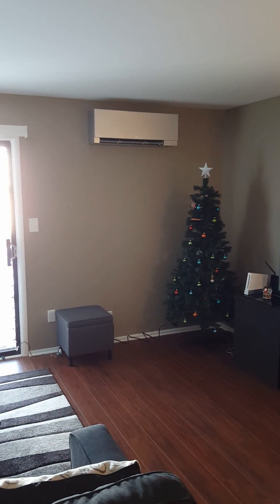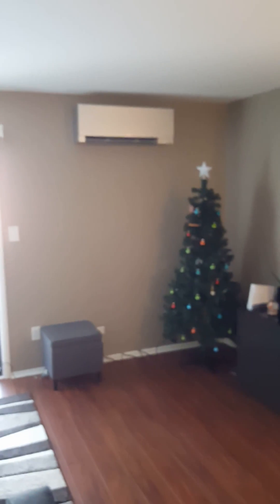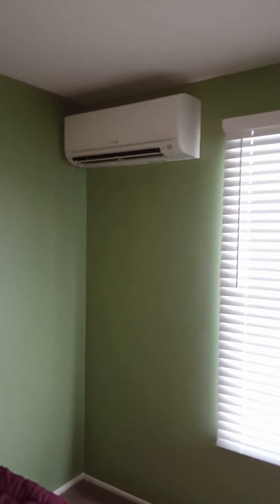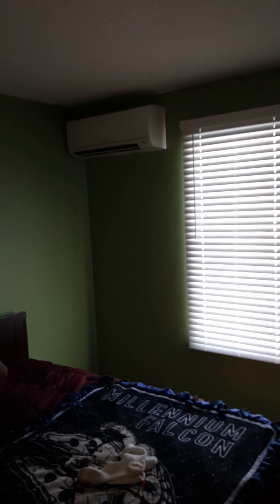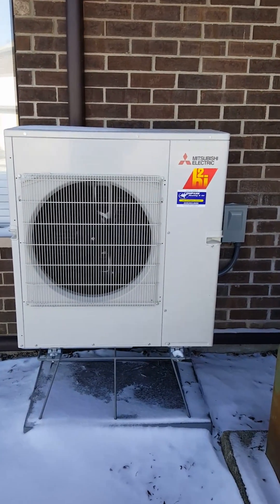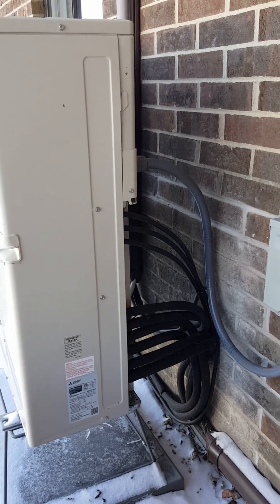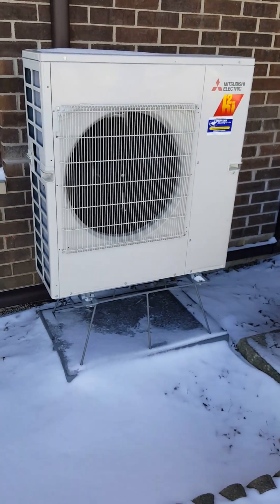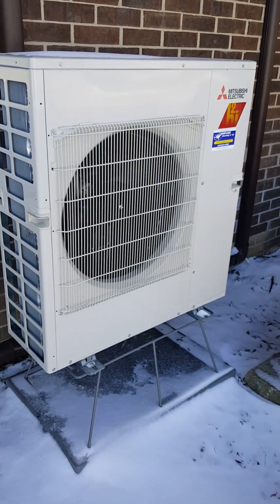Mitsubishi Hyper-Heating multi-zone operating in cold weather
3- zone hyperheat heating and cooling system featuring a silver designerseries indoor unit. This system is installed as the sole source of heat in northern Illinois.